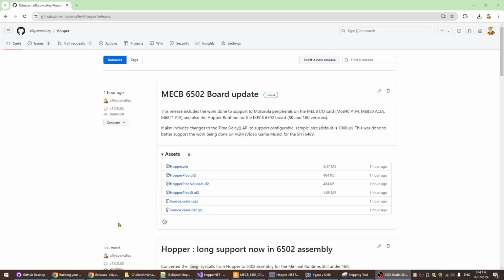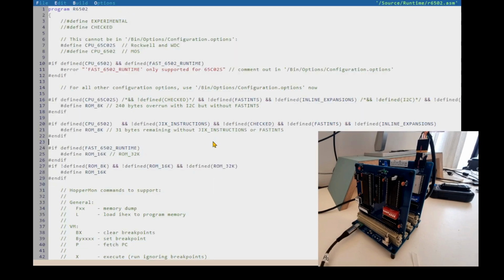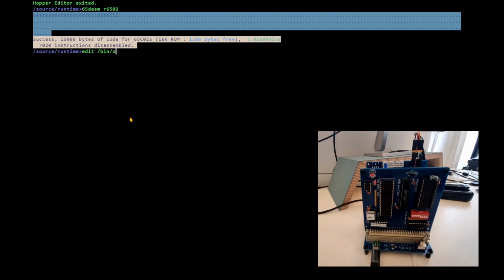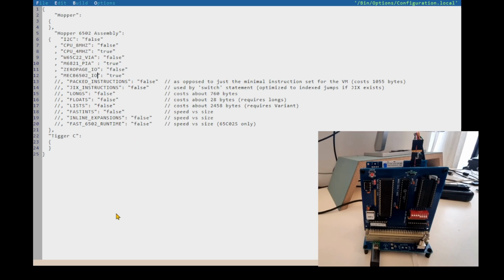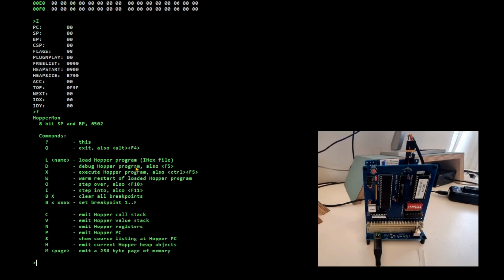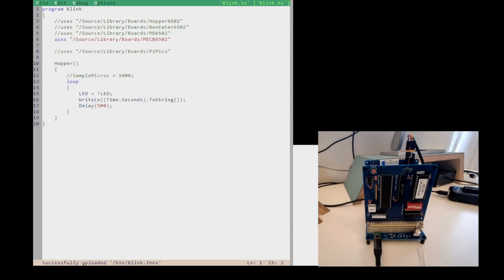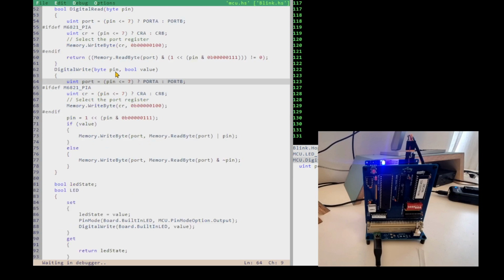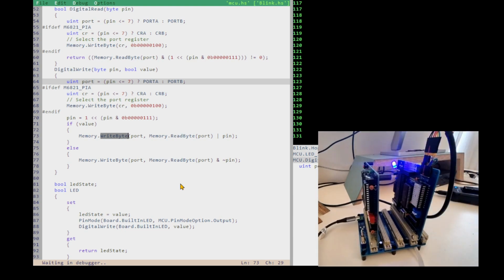Hopper on the MECB 6502 - Installing the Hopper Runtime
Learn to build and install the Hopper Minimal Runtime on your MECB 6502 machine.